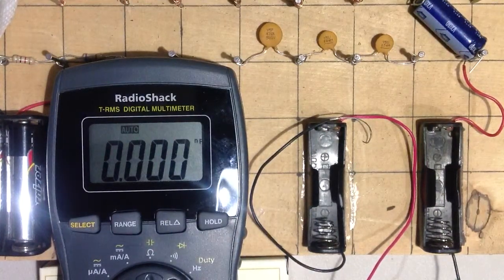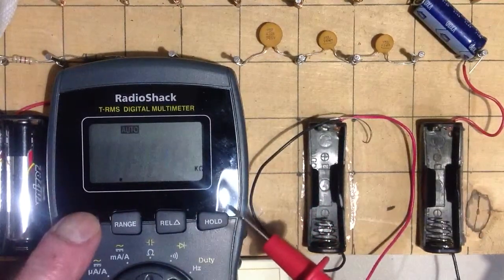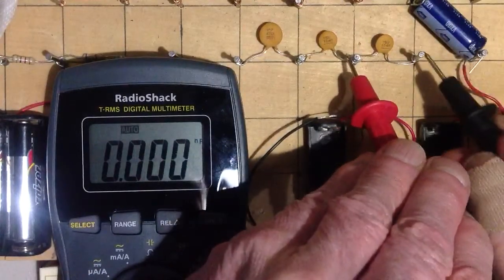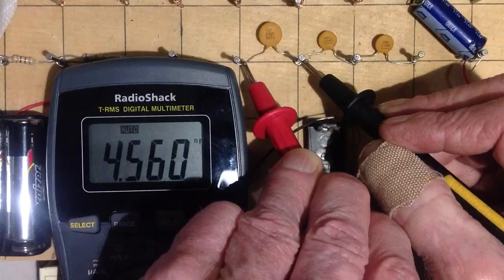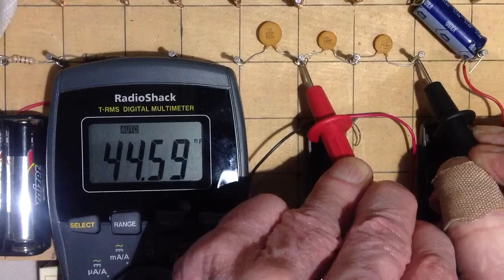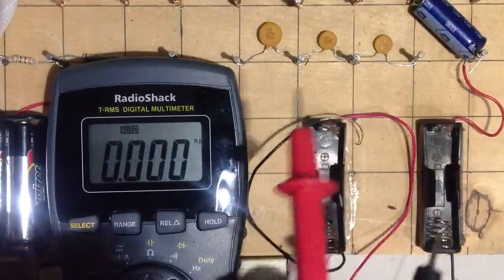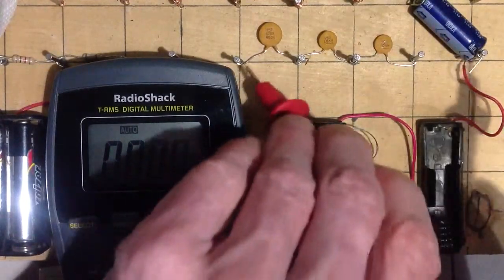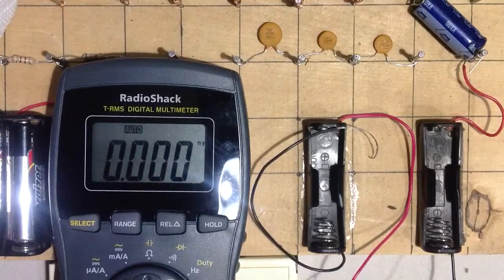Digital Capacitance Meter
Teach Yourself Electricity and Electronics: How to measure capacitance.